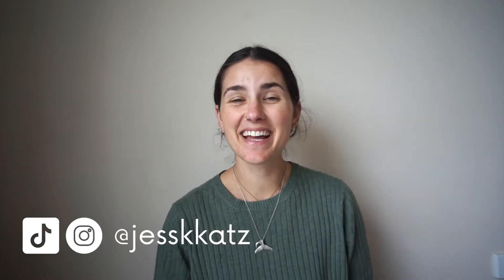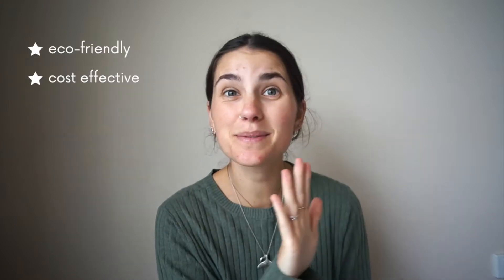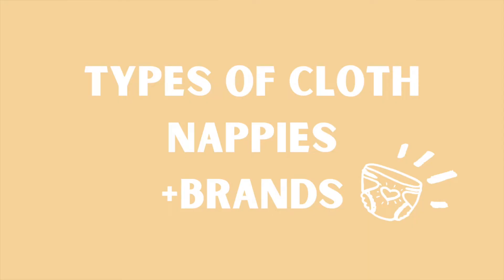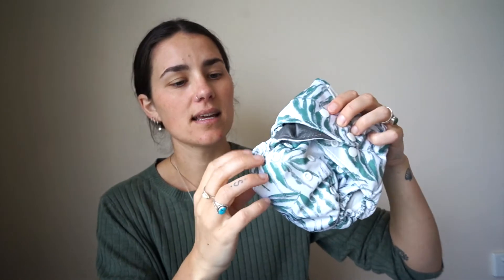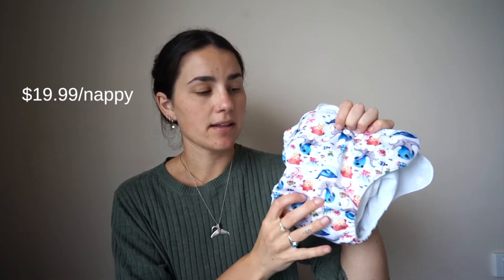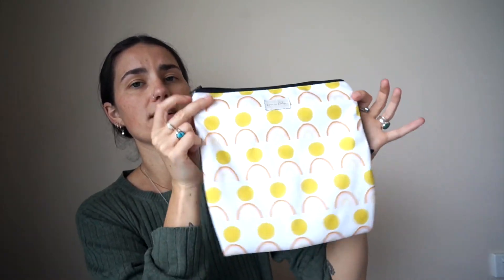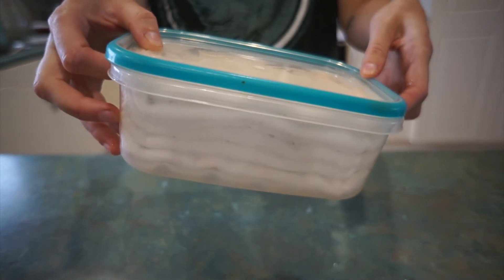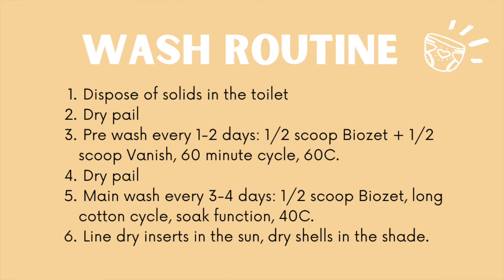CLOTH DIAPERING FOR BEGINNERS | wash routine, brands I use, cloth wipes, how to get started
I hope you've found this video helpful! Leave me any questions you have below :)